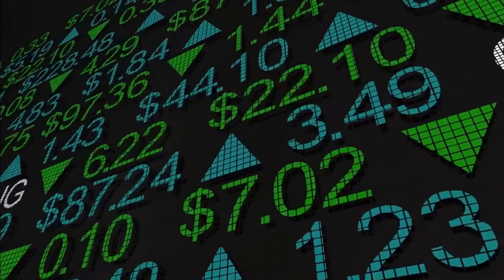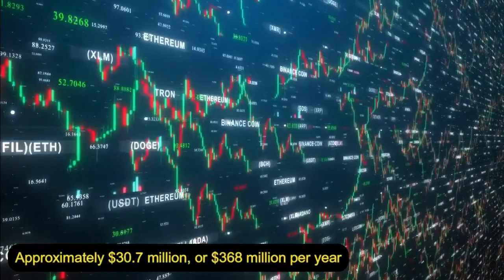Inside the Largest Bitcoin Mine | Inside The World's Biggest Bitcoin Mine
You are watching the Youtube channel, LEZZ GET TECHY! In today’s video, we are going to talk about Bitcoin Mining and will take a look inside The World's Largest Bitcoin Mine to learn about the process that actually happens. So if you are curious enough to know much about what is inside the world's largest bitcoin mine, then why not give a thumbs up to this video if you are new to the channel, remember to hit that subscribe button too.

Have you guys ever thought about where bitcoins come from? We all know about paper money. A government is in charge of deciding how much currency should be printed and distributed. But Bitcoin does not have a governing authority of any kind. Bitcoin mining is the process of putting new bitcoins into circulation and verifying them so they can be added to the Bitcoin system.

🔥🔥🔥The Life of a Nasa Astronaut | How a Day In The Life of a Nasa Astronaut